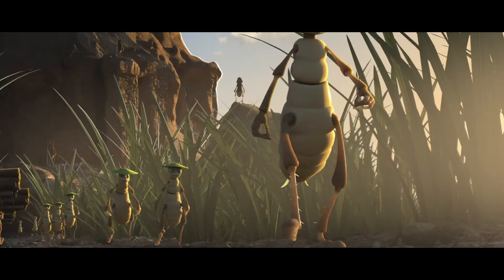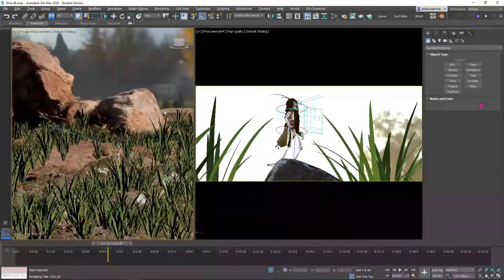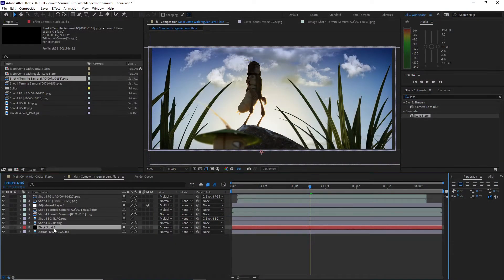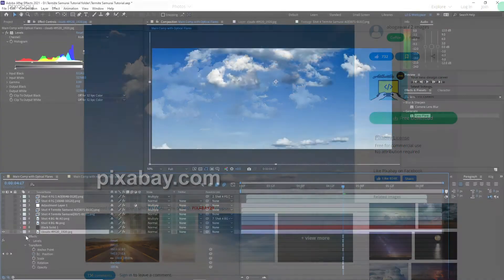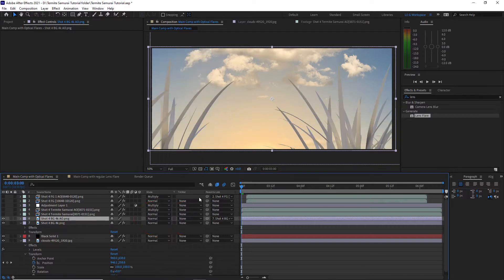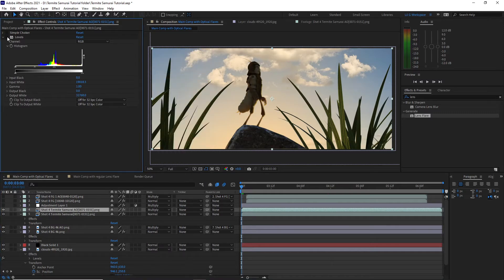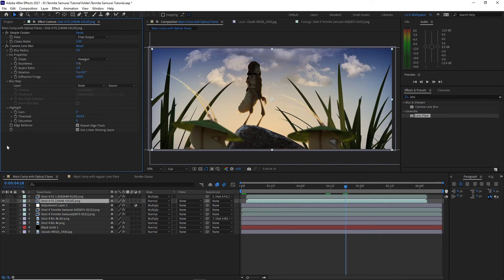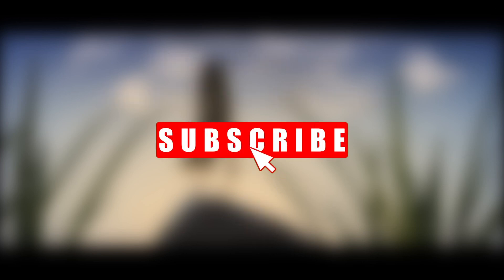Compositing and lighting with Adobe After Effects and 3ds Max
Hello friends, with this tutorial I walk you through compositing and lighting one shot from the short film 'Termite Samurai' found here: